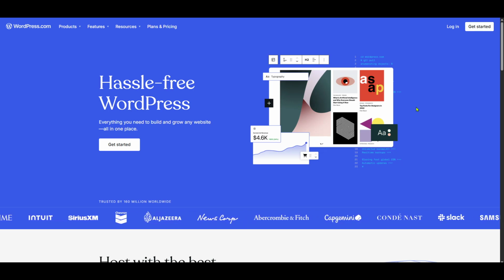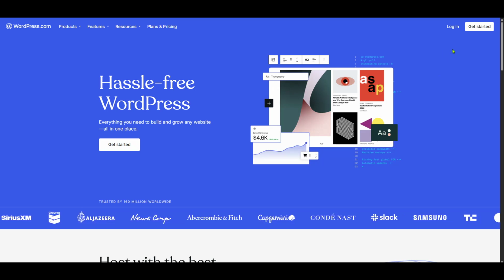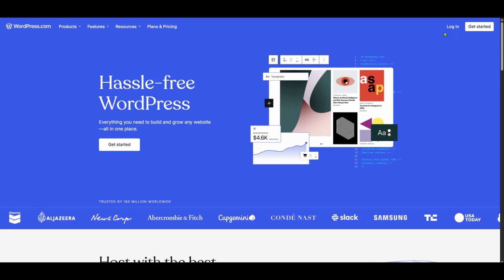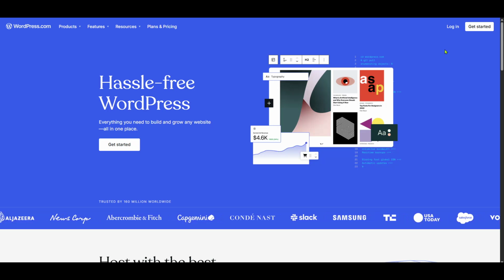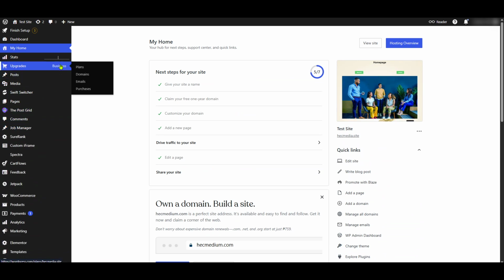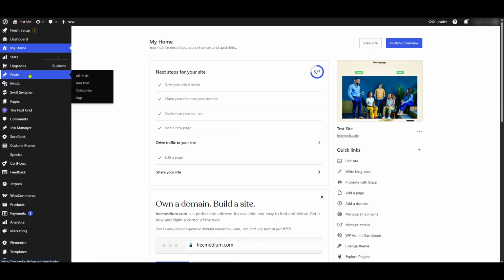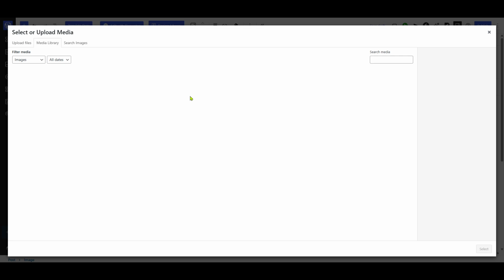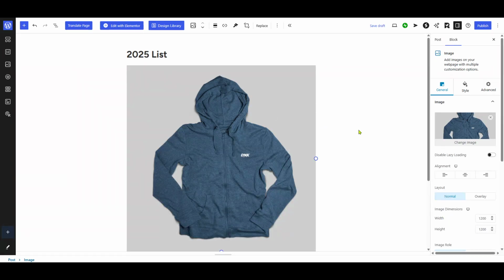How To Format A Blog Post In Wordpress [2025 Guide]